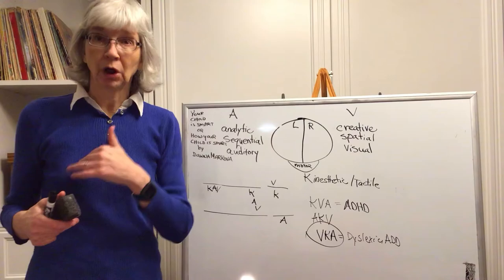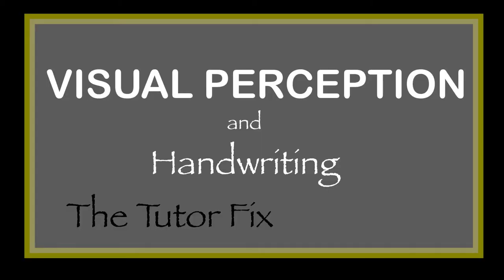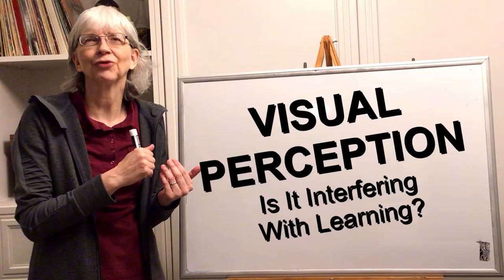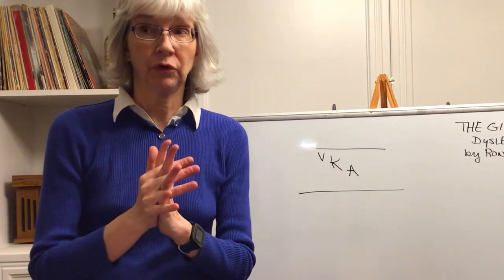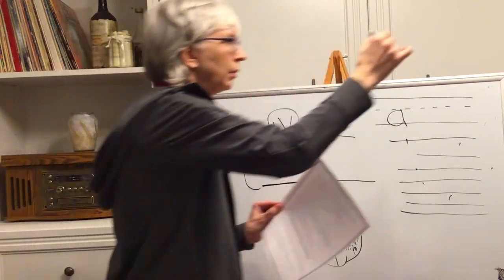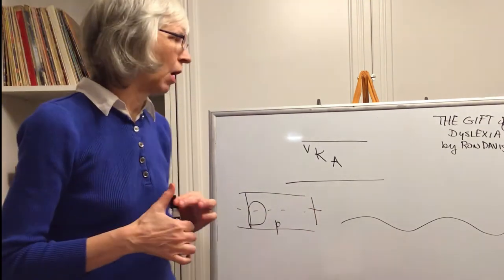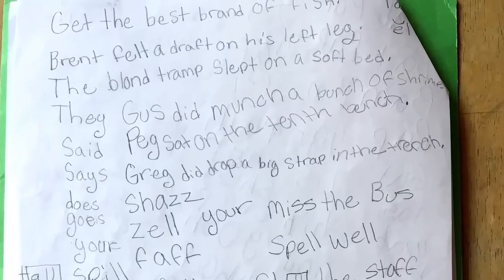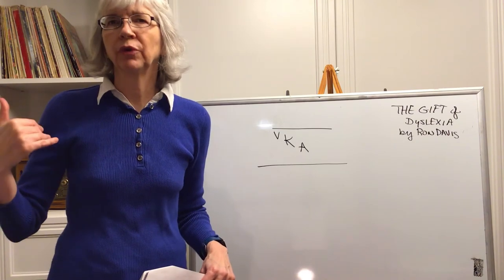Handwriting and Visual Perception: How Visual Processing problems can lead to Messy Penmanship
There are several causes of Dysgraphia, but many people might not be aware that one of the main causes of poor handwriting, is simply the student's inability to perceive correctly what he or she is seeing. This short video will introduce this concept and share a remarkable demonstration of how one student's handwriting improved simply by helping her “tone down” her visual-spatial giftedness. Her visual-spatial gift was TOO active. Helping her learn to control that gift made all the difference for that student.

After watching this video, do you think that visual (mis)perceptions are causing your student's messy handwriting? Or do you think it is something else? There are several other causes of dysgraphia, and I can do further videos on those as well.

If you want to see more videos like this more quickly, consider supporting this channel through Donorbox